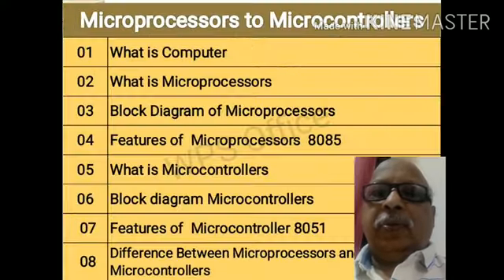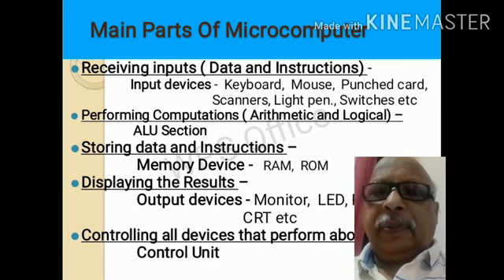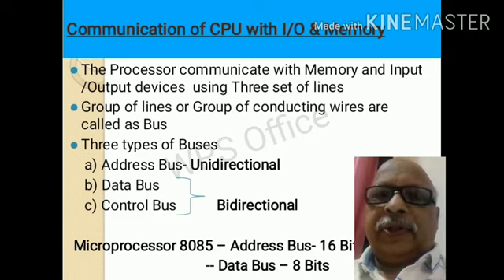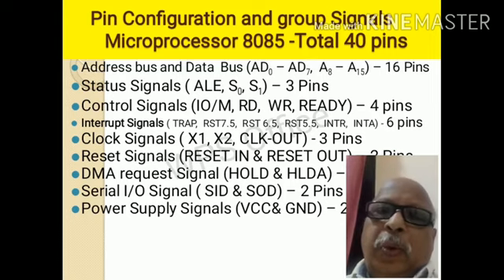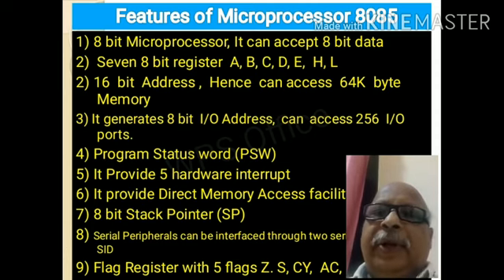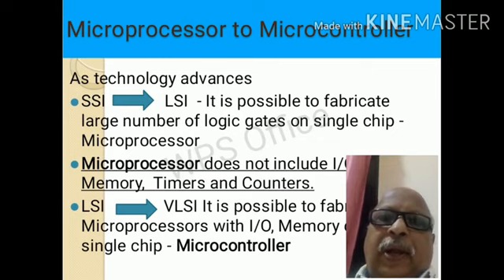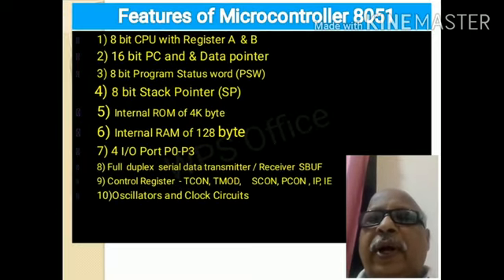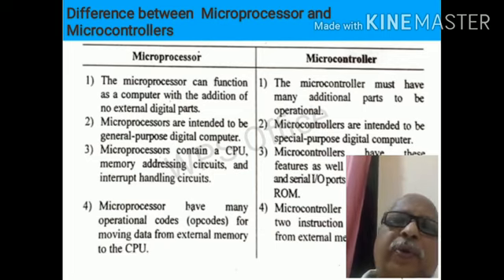Microprocessor to Microcontroller